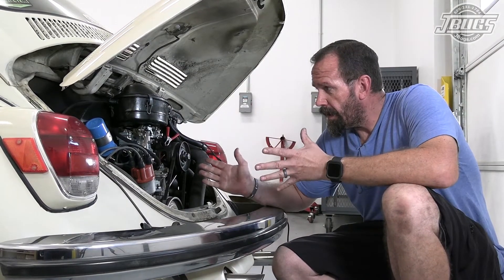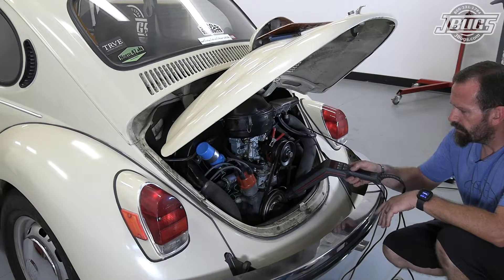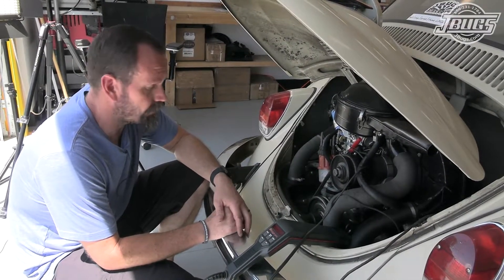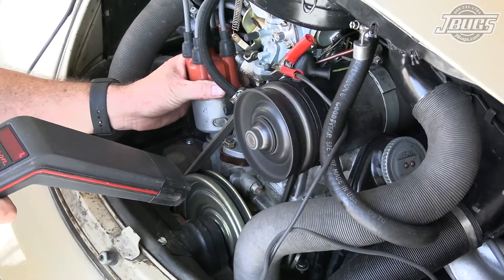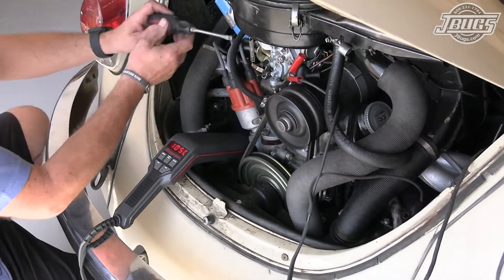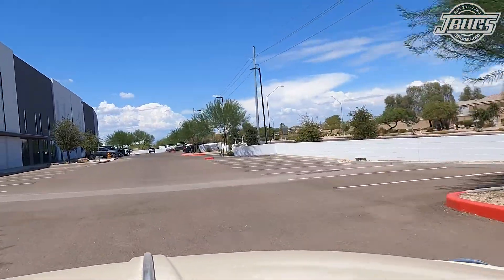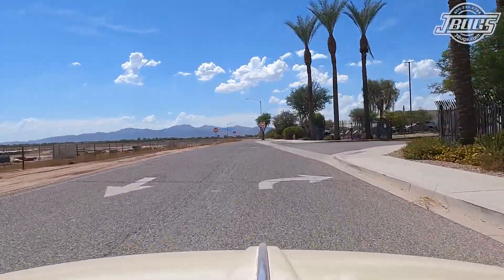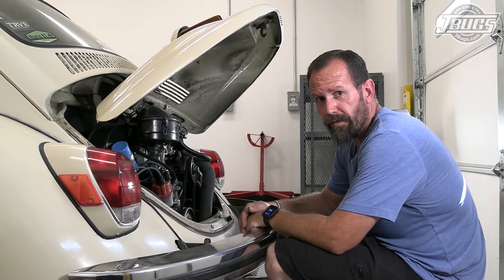JBugs - Timing a 009 Distributor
Now that we have swapped out the original carburetor on this 1971 Super Beetle and got it adjusted, we can make sure the timing on the 009, centrifugal advance distributor is set correctly so that the car runs as well as possible. Our tech Sam explains how the distributor advance works and why he isn't a fan of them on street driven cars. Then he goes over the process of correctly setting the distributor timing. Follow along, enjoy and maybe learn something in the process!

Intro: 0:00
Timing prep: 0:43
Timing info:  3:08
Timing adjustments: 4:05
Test drive: 7:35
Closing thoughts: 9:59

Parts used in this video:

Well, technically we didn't use any parts. The timing set up and how this distributor operates is going to be the same as any replacement centrifugal advance VW distributor. This goes for anything from suppliers such as Bosch, EMPI, Pertronix, Kuhltek and all the numerous China clones that are on the market today, regardless of whether they have mechanical or electrical points.